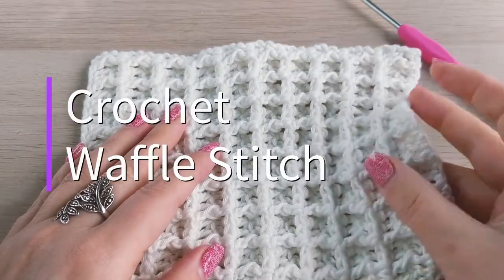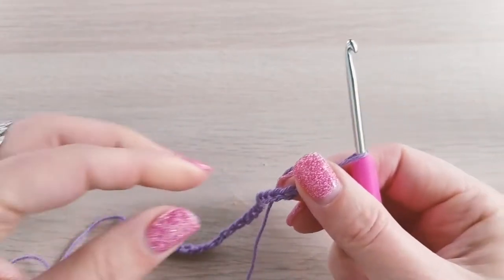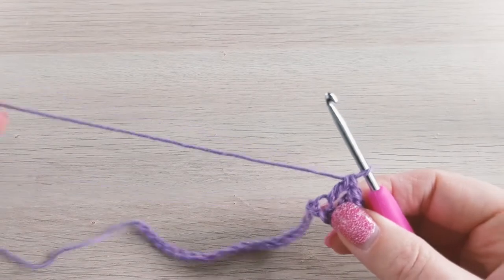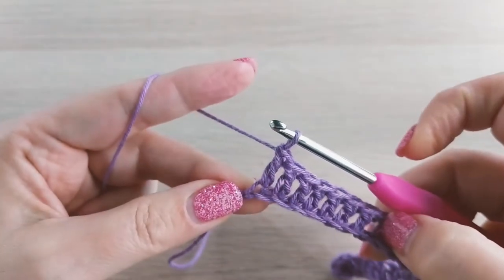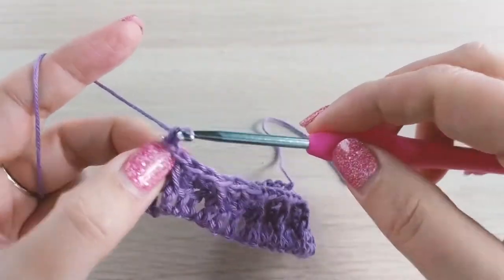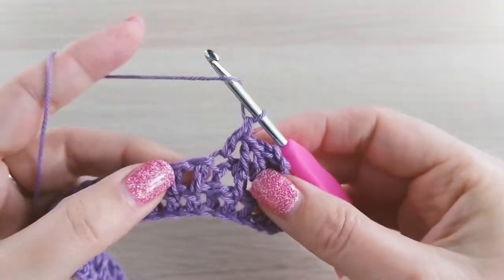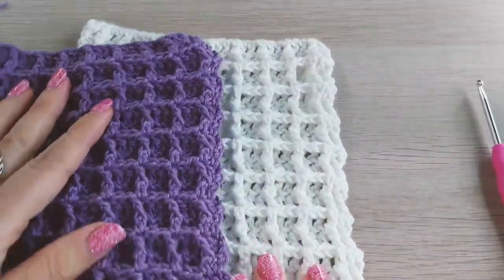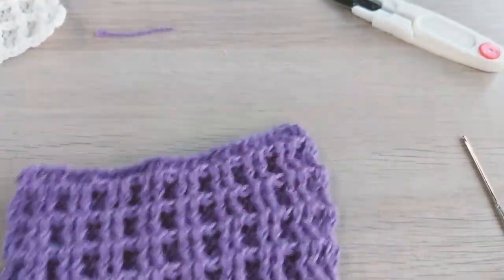CROCHET Waffle Stitch Washcloth- Easy Tutorial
In this video I'll show you how to crochet the Waffle Stitch Washcloth. It's an easy stitch, so anyone can learn following this video even if you're a beginner.

If you like to have a written pattern visit mycrochetspace.com and you'll find it under Crochet Patterns. There are many more free patterns with written and / or video instructions.